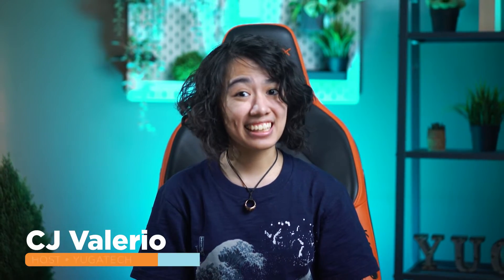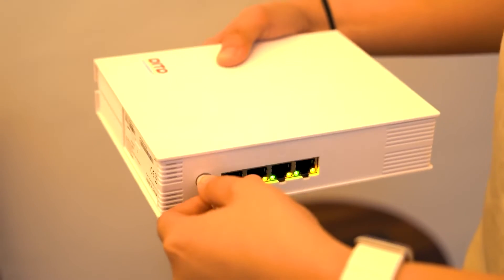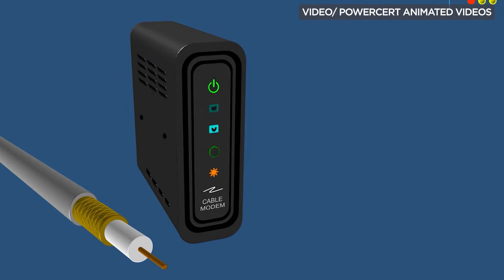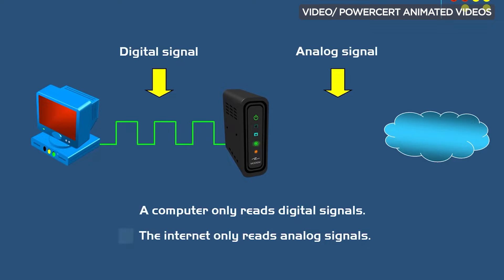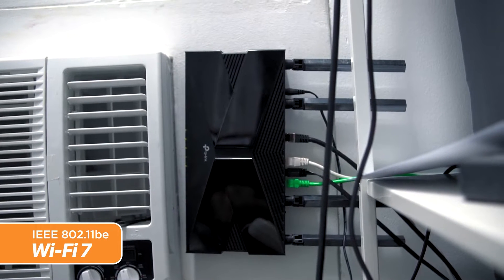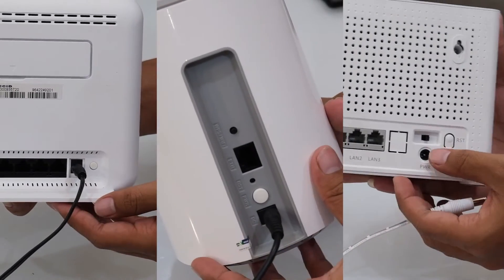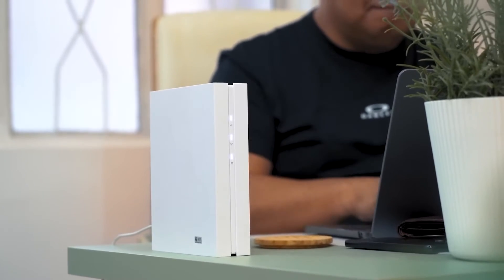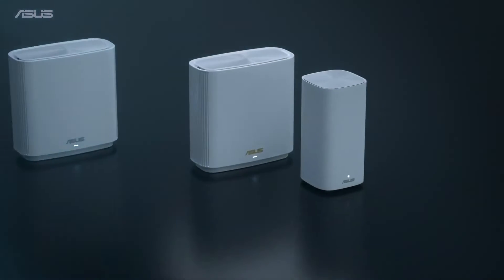Modems, Routers, Extenders, Mesh WiFi: Quickly Explained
With another addition to our Quickly Explained segment, we're tackling WiFi hardware including modes, routers, and mesh systems!